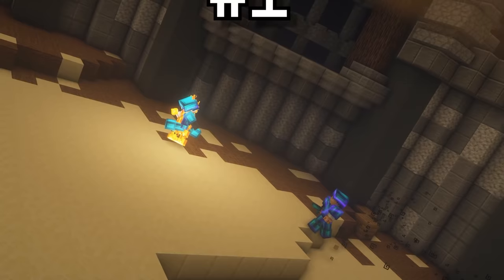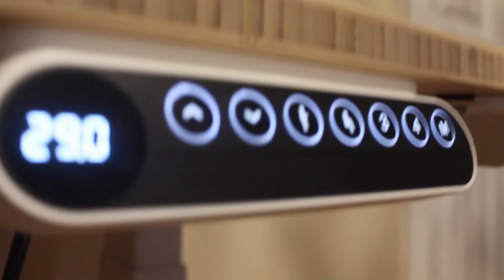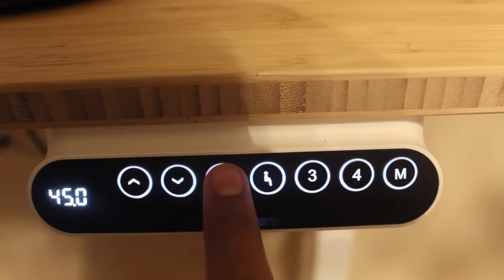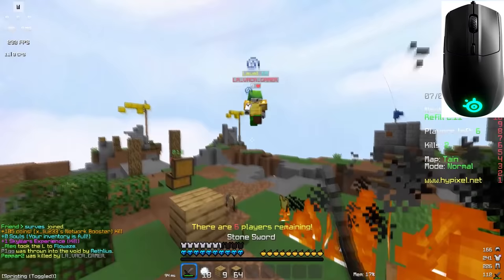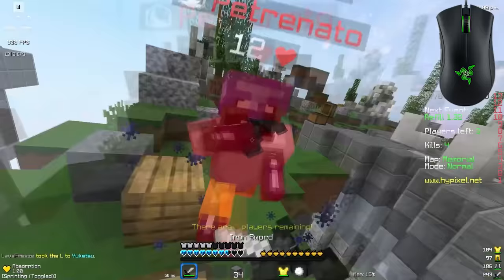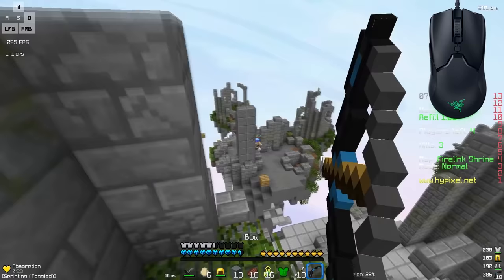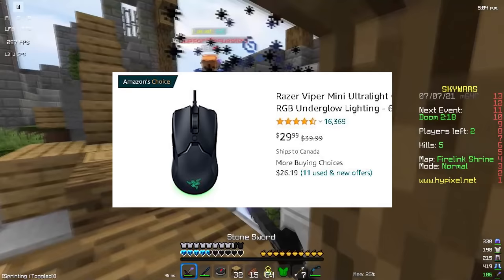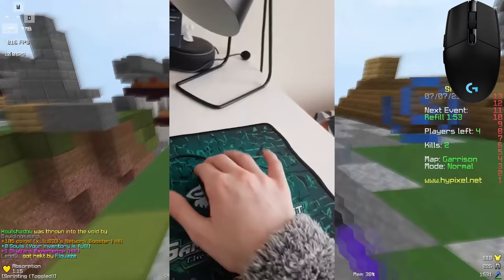Top 7 BEST BUDGET PvP Mice For Minecraft PvP 2021 | Butterfly & Jitter Clicking! (Under $50)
An awesome automatic + elegant design looking desk, you can visit FlexiSpot.com or FlexiSpot.ca for more products!

texture pack : unreleased (special 30K pack)
this video was also inspired by intel edits (:

hi everyone!

PvP play's a major role in minecraft, this also means it's important to have a great gaming mouse for it. Many people don't have the best budget for top notch pvp mice to enjoy hypixel or minecraft in general. Fortunately enough, I found the Top 7 BEST BUDGET PVP mice for minecraft. All of these products are under $50, making them budget. I highly encourage you to do more research on the mice that interest you in this video. This video isn't a detailed review about each mouse, so it's better to do your own research to see their possible capabilities for butterfly clicking or even jitter clicking.

In today's video, I show you the top 7 best budget pvp mice for minecraft pvp in 2021! These mice are both perfect for both butterfly clicking and even jitter clicking! Every product listed in this video is below $50.

**if you see these products above $50, it's most likely because of high demand**

                                   All Clips Used In This Video (Credits)

                                                        Socials

(a friendly active community!) (also hosting tournament)

                                              💥Timestamps💥

00:00 - Cringe Intro lol
00:08 - Video Intro
0:51 - Cool Desk :O
2:15 - 1st Mouse
3:11 - 2nd Mouse
4:03 - 3rd Mouse
5:06 - 4th Mouse
5:48 - 5th Mouse
6:17 - 6th Mouse
7:05 - 7th Mouse (last)
7:49 - Video Outro

✨Each Comment Matters :DDDD✨

Keyboard - XG - 864 Lumen
Mouse Pad - Razer Goliathus
Microphone - Hyper X Quadcast
Computer - 5684 Inspiron (GTX 1060, i5 8400K, 16gigs of ram)
Monitor - 144hz Monitor (DELL 27hgd4)
Headset - Trash Headset
Mouse - Roccat Kain 100

Recording Software - Nvidia Shadow Play

You guys are my motivation to youtube, without you guys, I would never be here in the first place. You guys motivate and fill my heart with passion you have no clue how much you mean to me. I have a dream of going really big one day, and I hope we can make it there together :D

if you made it this far into the description, pufed smells like eggs.